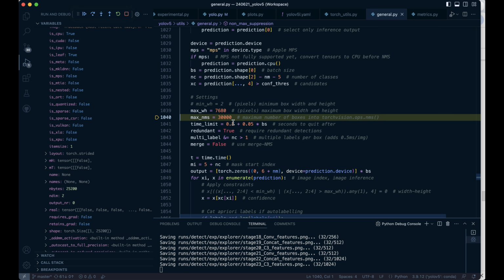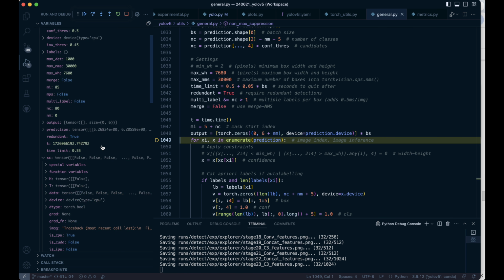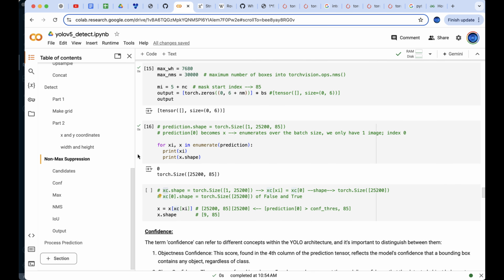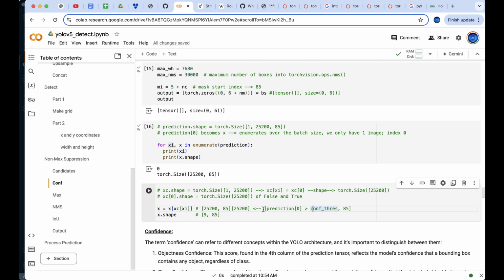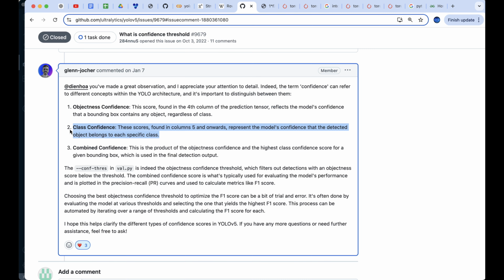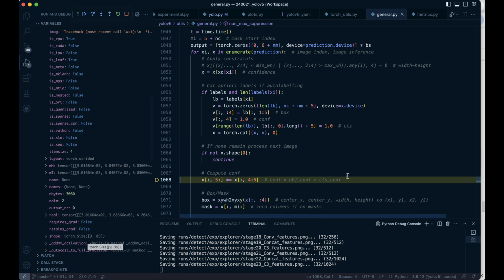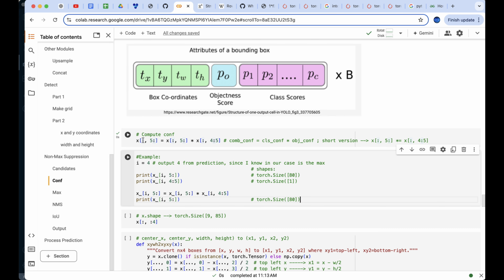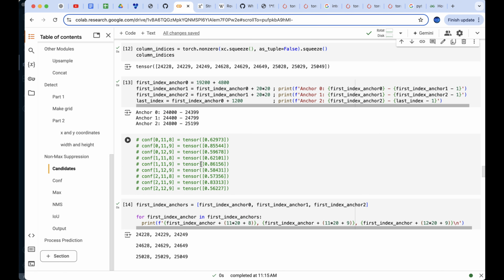43. Non-Max Suppression (Part 2). YOLOv5 detect.py Series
🚀 In this video, we dive deep into how YOLOv5 processes prediction outputs, particularly focusing on understanding key tensor operations and confidence scores. We explore the significance of objectness confidence, class confidence, and how combined confidence is calculated. You'll also learn how to filter predictions using confidence thresholds and gain insights into the practical implementation of non-maximum suppression (NMS). This step-by-step breakdown is perfect for anyone looking to improve their understanding of YOLOv5's inference process. 🧠 🤖 💥

🎯 Key Highlights:
0:00 - Intro to YOLOv5 Prediction Outputs
0:34 - Defining Variables for Non-Max Suppression (NMS)
2:00 - Iterating Over Predictions and Unpacking Shapes
3:30 - Filtering Predictions by Confidence Threshold
4:45 - Objectness vs. Class Confidence in YOLOv5
6:00 - Calculating Combined Confidence
7:40 - Visualizing the Highest Prediction